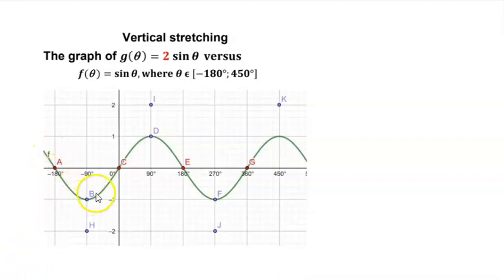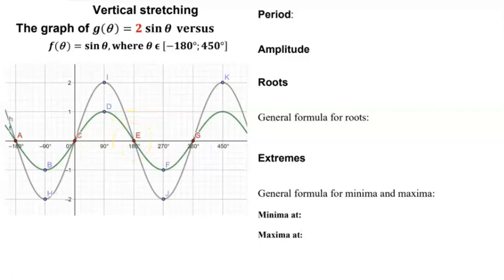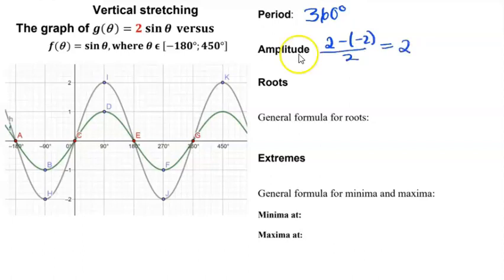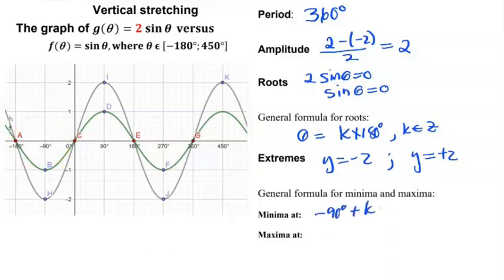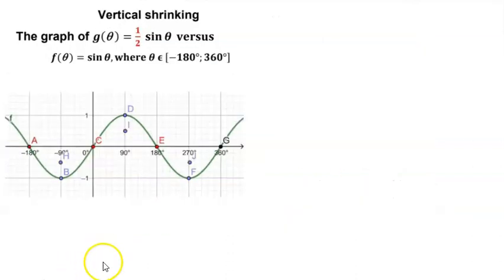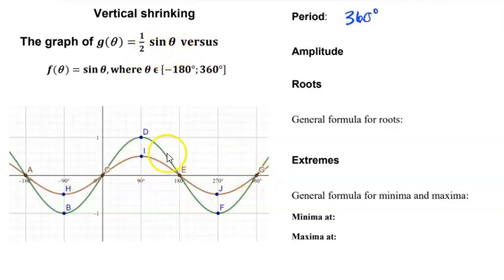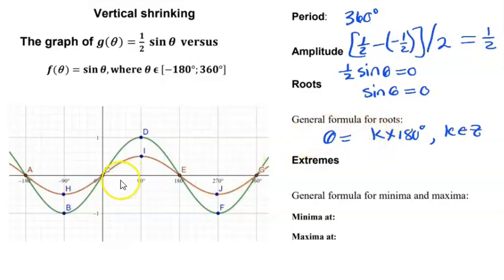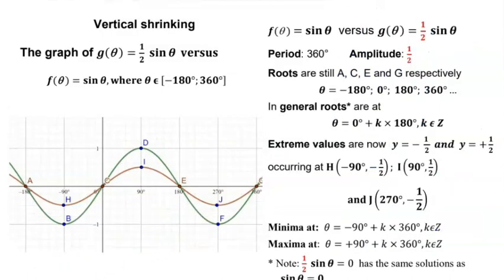2 sin vertical stretching and shrinking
This video describes the concept of the vertical shrinking of the graph of y = sin(θ).